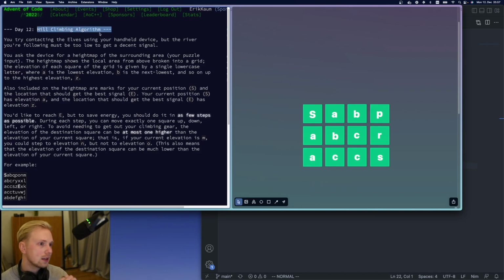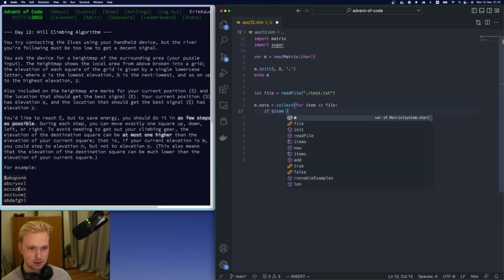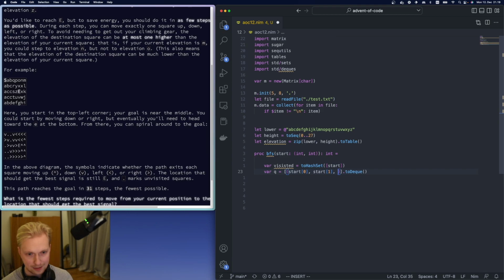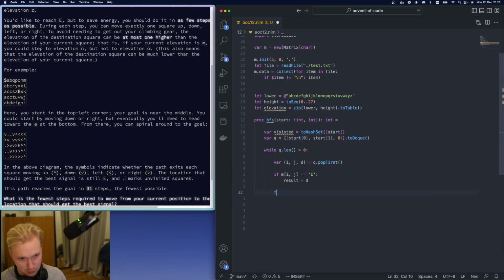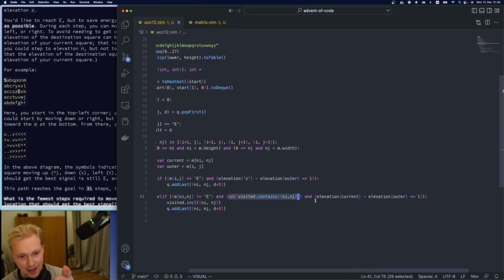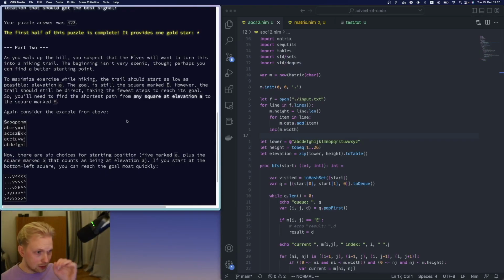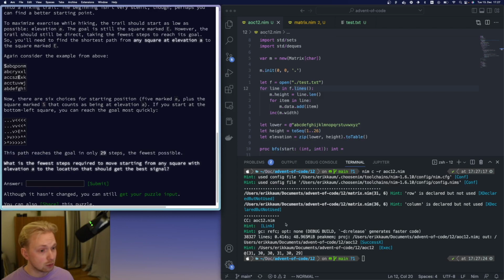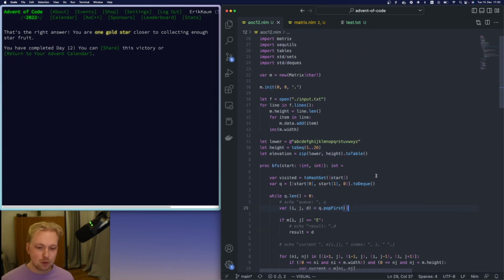Advent of Code in Nim 12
Is BFS a familiar algorithm? Look at this one to know more and see a small Python appreciation moment while learning Nim.

0:00 Explaining the challenge
2:23 Sugar module and collect functions
3:40 Zipping elevations
4:02 BFS algorithm
4:18 Deques and sets
5:12 Beginning of BFS
7:29 Checking neighbours
8:36 Appending to que
10:13 Downhill
11:10 Python appreciation moment
12:40 Part 2 explanation
13:37 Hacking away part 2
14:19 Part 2 solved
14:45 Learnings